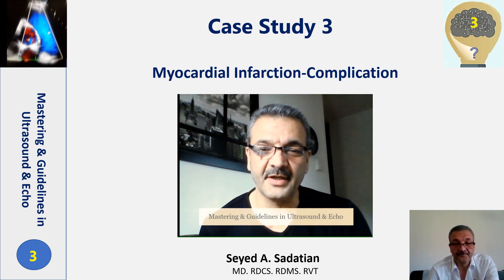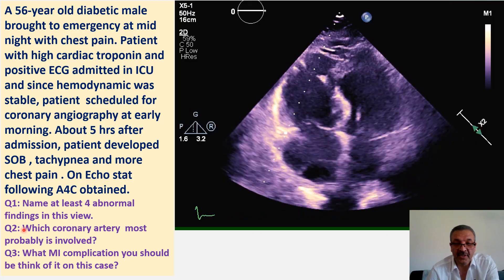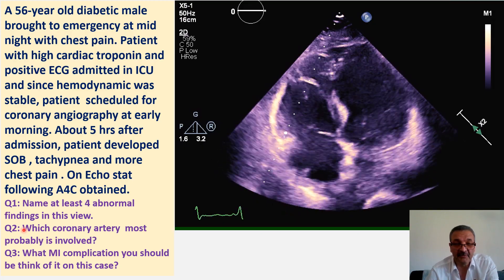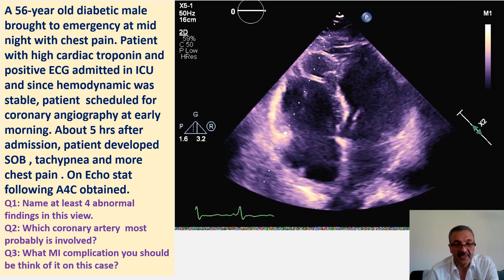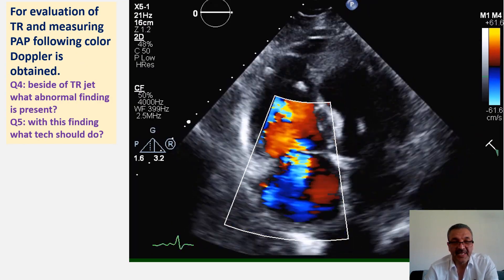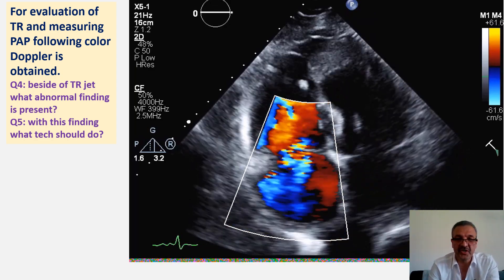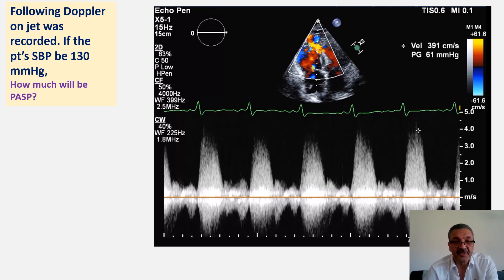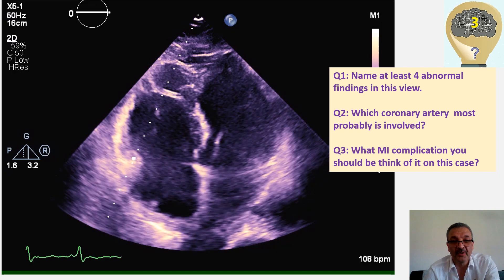case study 3: MI complication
In this case study many practical tips in Doppler and myocardial infarction will be explained.